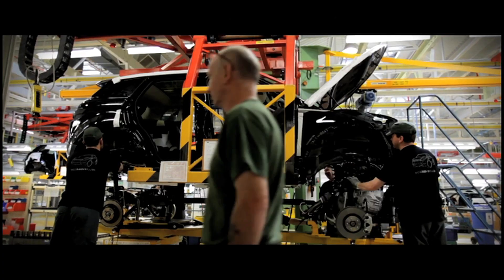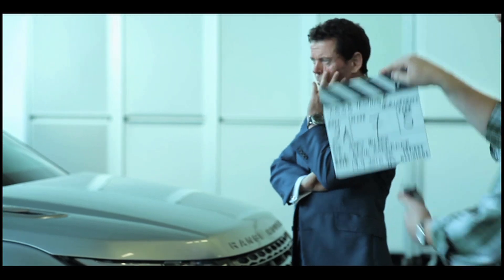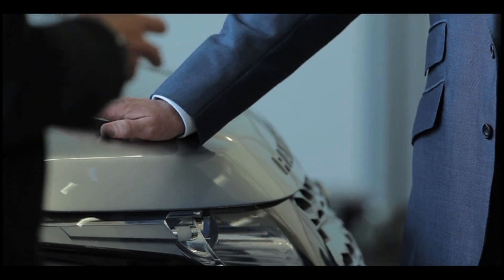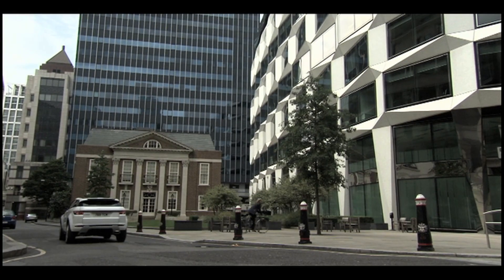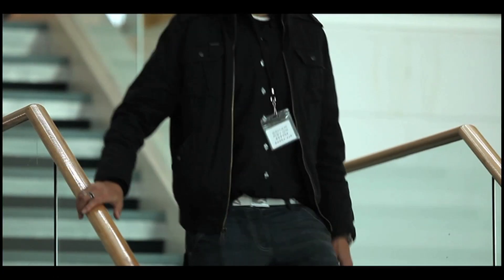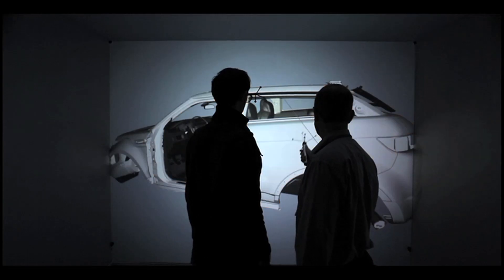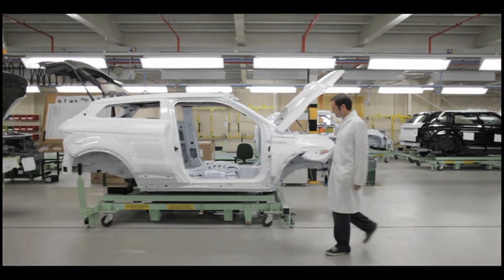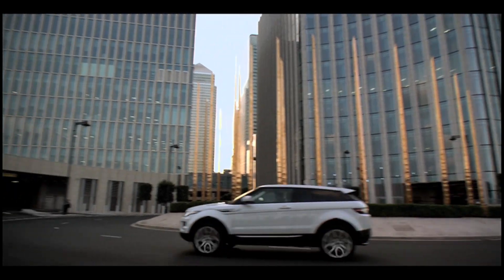Land Rover Design & Engineering Series - Range Rover Evoque Testing and Development - Part 1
In this series Fifth Gear presenter Jonny Smith takes us on a journey into Land Rover's design headquarters where he discovers how much time, expertise and technology is required from the initial concept idea through to production of the Range Rover Evoque.